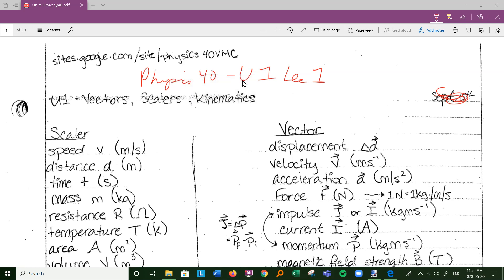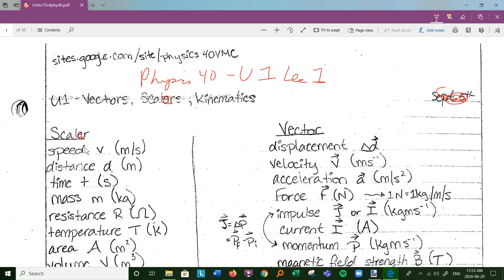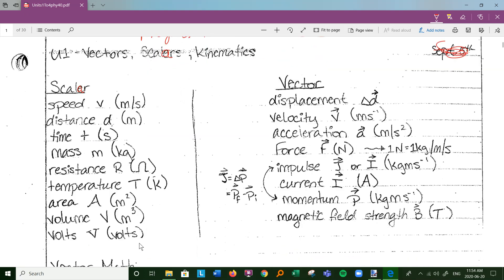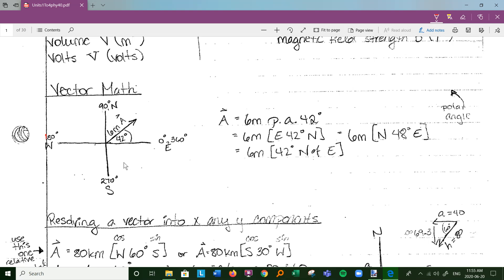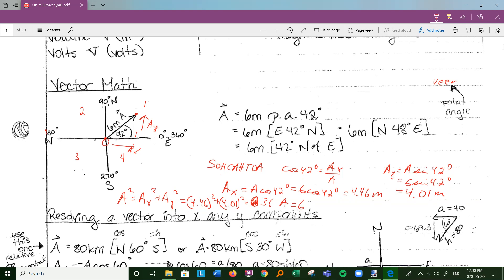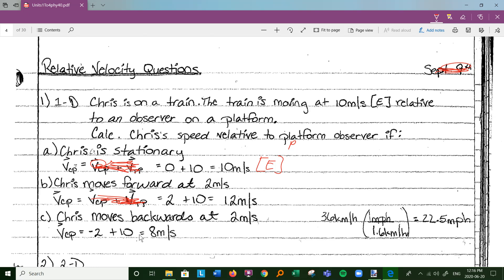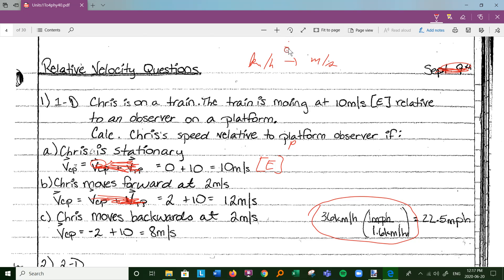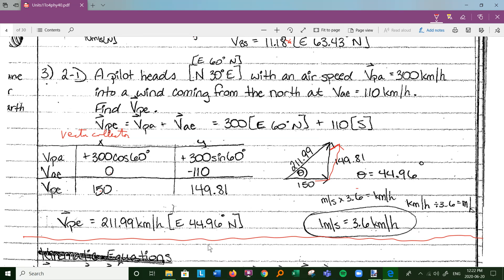PHY40 -u1lec1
Physics 40 - Unit 1 - Lecture 1